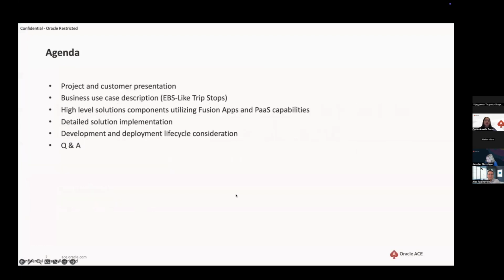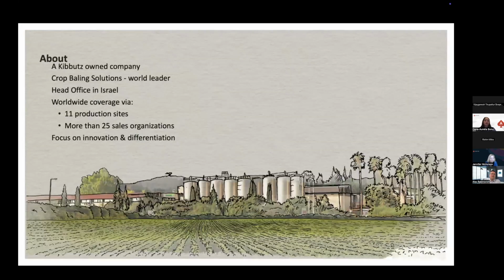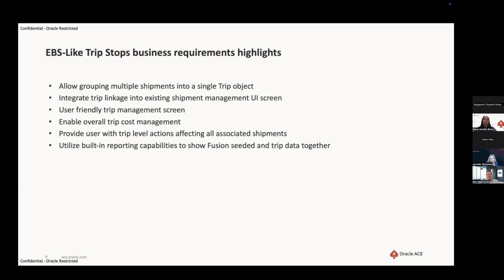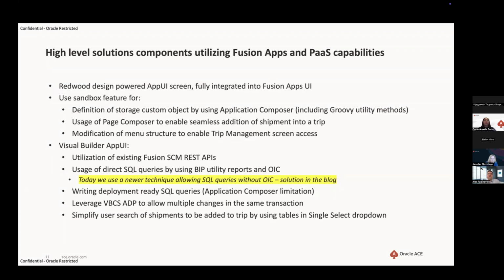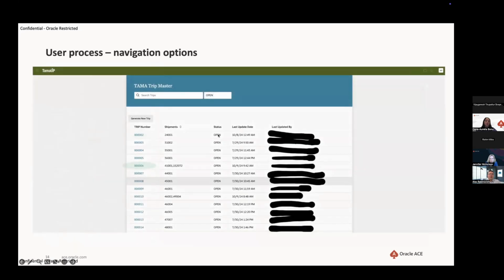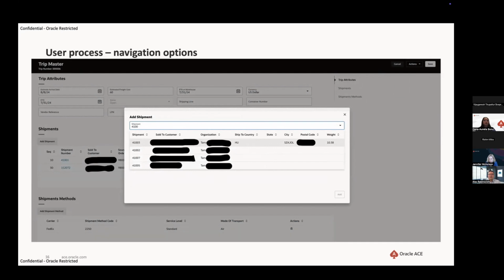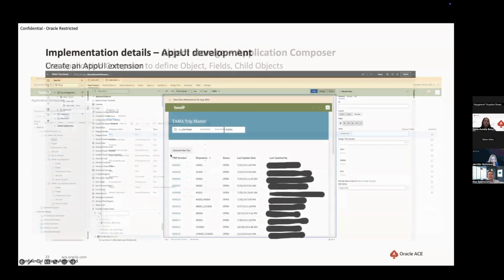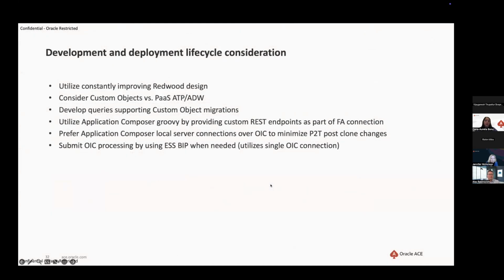Oracle ACE Virtual Conference - Enhancing Fusion Shipments with EBS Like Trip Stops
This session presents a custom Oracle EBS-like trip stop functionality developed for TAMA GROUP as part of their Fusion Apps implementation.

Utilizing App Composer Custom Objects and a VB AppUIs with Redwood designs, the solution enables efficient grouping of shipments into trips with custom logic, including the initiation of Ship Confirm for all associated shipments. The presentation will detail each solution components, highlighting the usage of BI Publisher, custom and out-of-the-box ESS jobs, App Composer Groovy scripts, and Oracle Integration Cloud.
Speaker: Alex Rabinovich, ACE Associate